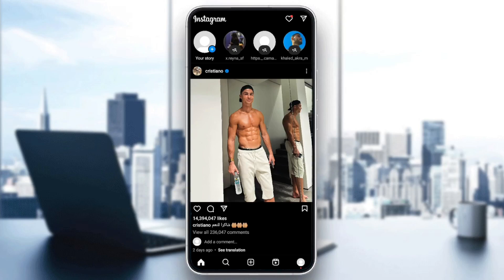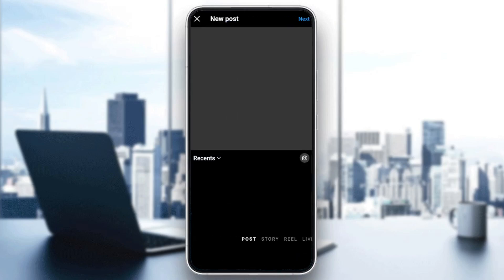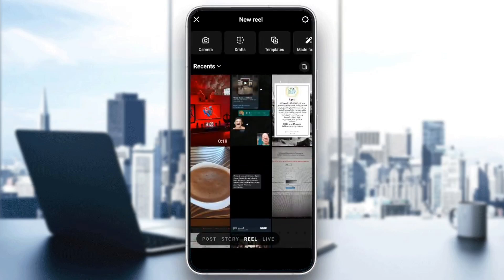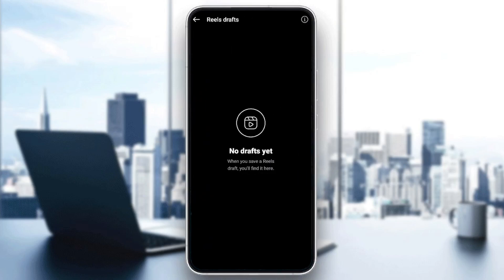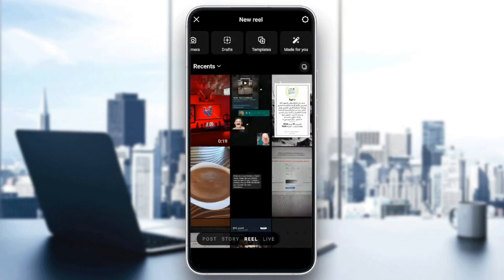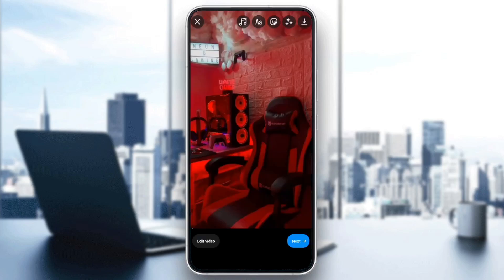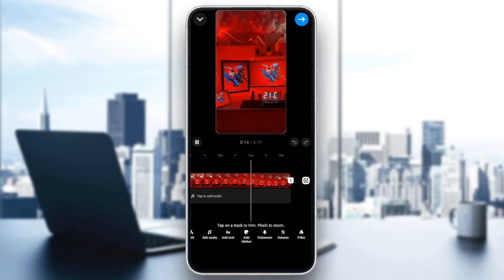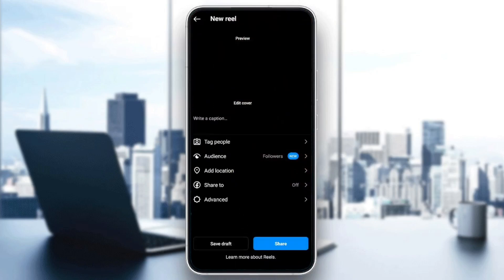How To Recover Instagram Reels Draft Tutorial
Today we talk about recover instagram reels draft,how to recover reels drafts video,how to recover reels drafts delete all videos,how to recover deleted draft reels on instagram,how to recover reels videos